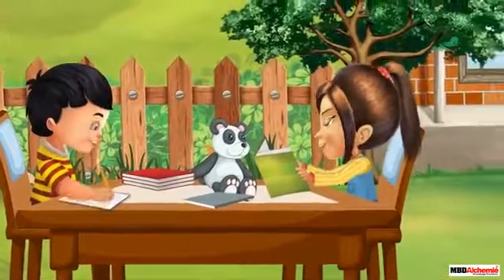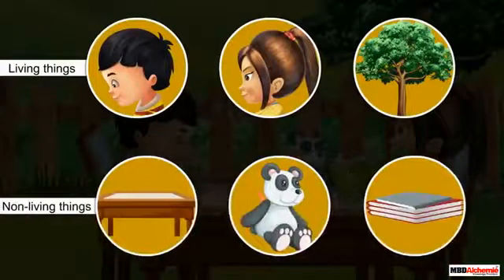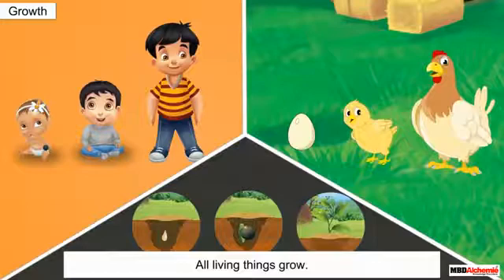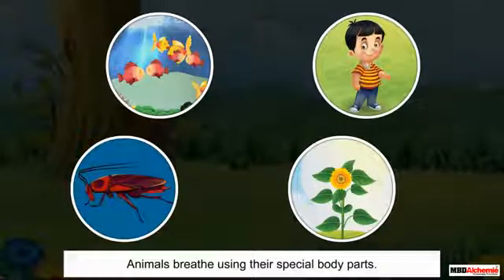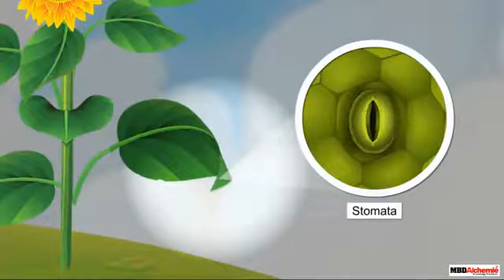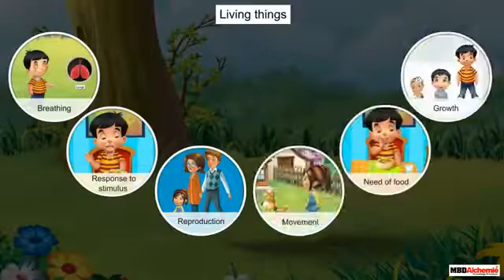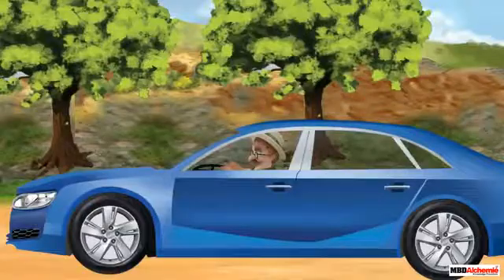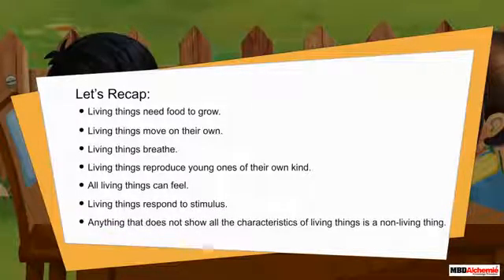LIVING & NONLIVING THINGS CHAPTER 1 SCIENCE CLASS 3